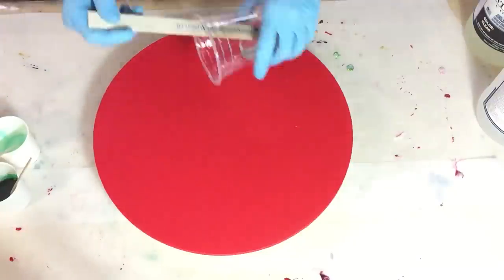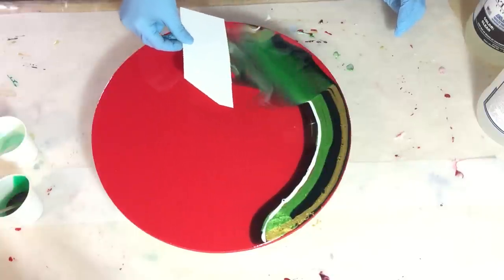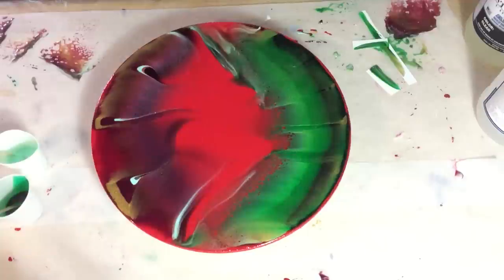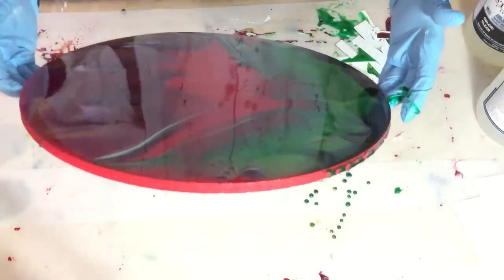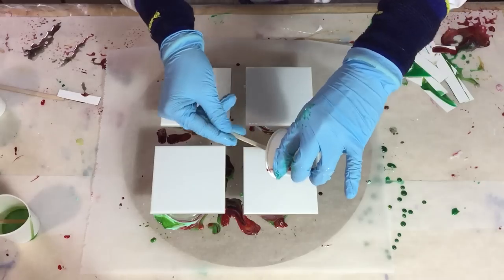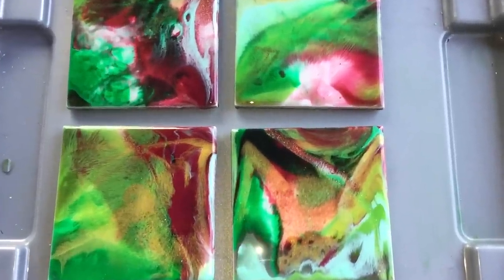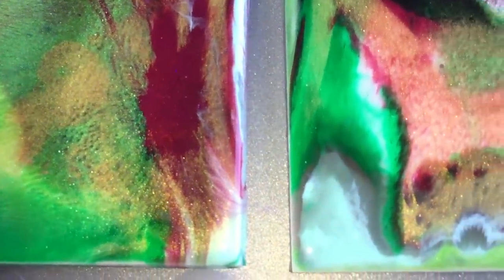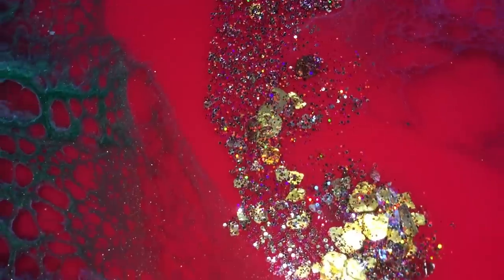138. Second Resin Pour with Christmas Colors. Using StoneCoat Art Coat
In this video I'm making a second resin painting using Christmas colors. Again I'm trying to create some depth by letting the color of my MDF board shine through in the lacing.

Petra Jongbloed
Vreding 12
7811 AZ Emmen
Drenthe
The Netherlands

Materials used:
THE NETHERLANDS
Stampendous Copper Mica Flakes
USA
Stonecoat Art Coat
ColourArte Rezin Arte Green Apple, Golden Diamond, Red Plum, Bling It Gold
AUSTRALIA
Le'Rez Angel White, Deep Ocean Green, Cool Mint